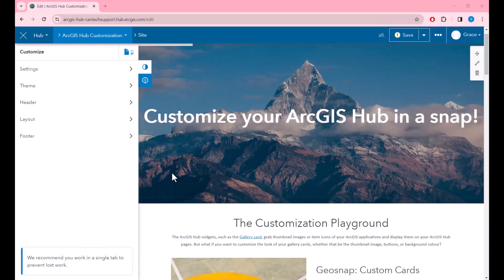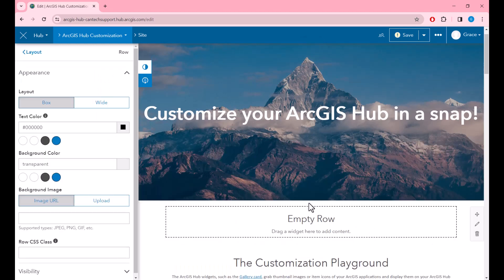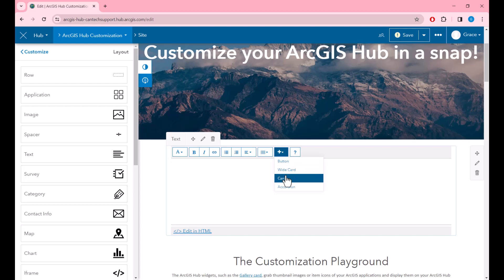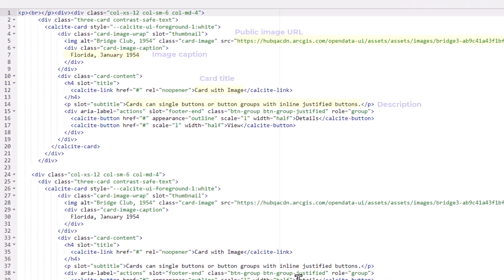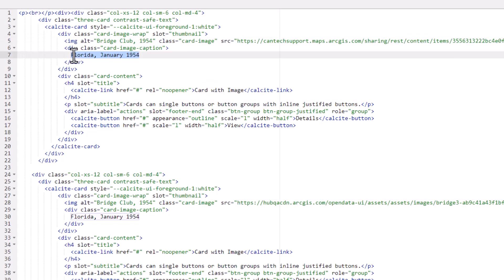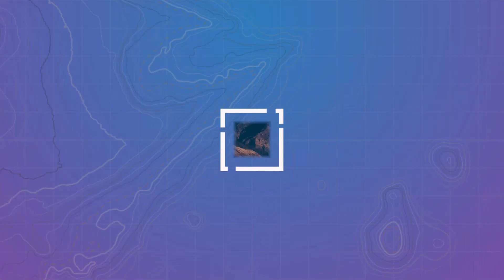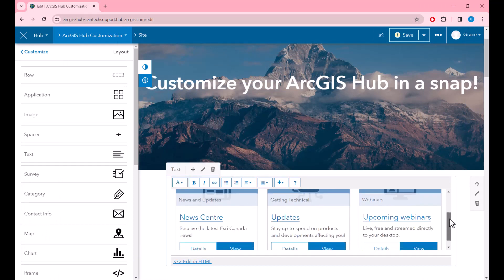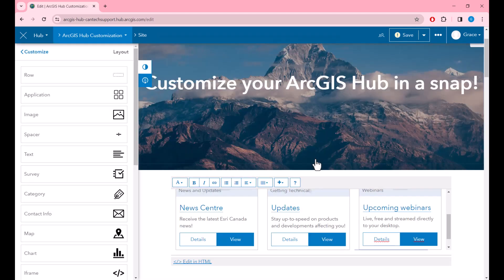Create Custom Cards in ArcGIS Hub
Want to know how to create custom cards on ArcGIS Hub? Check out this GeoSnap to see how to emulate the popular Gallery Card, but with added customization!

Have a question about custom cards? Ask in the Comments below.

0:00 – Intro
0:11 – Create Custom Cards
1:00 – Add link to the buttons